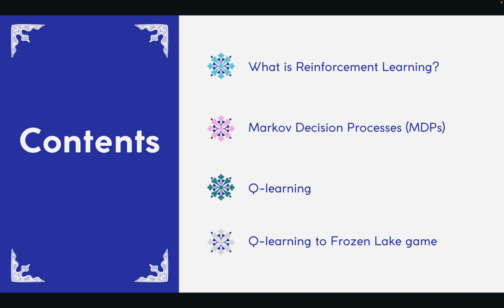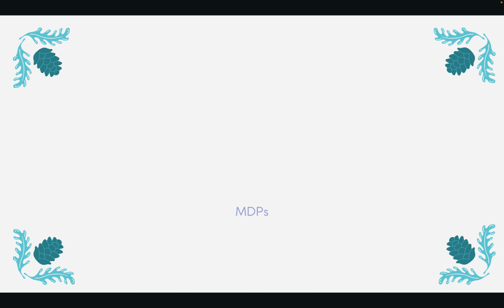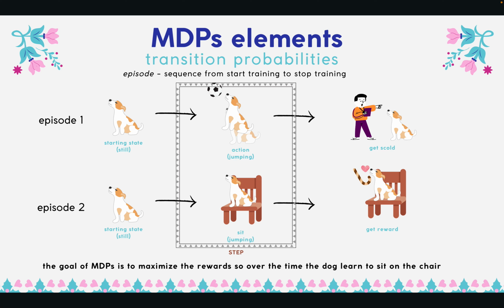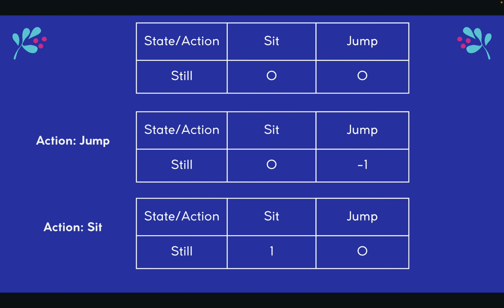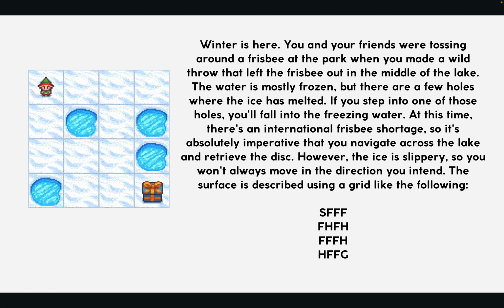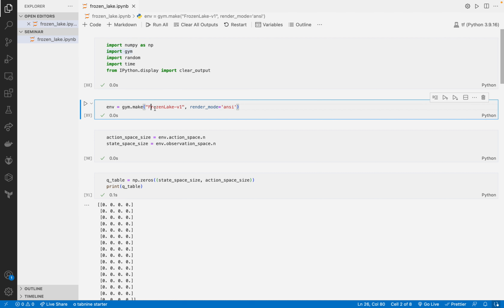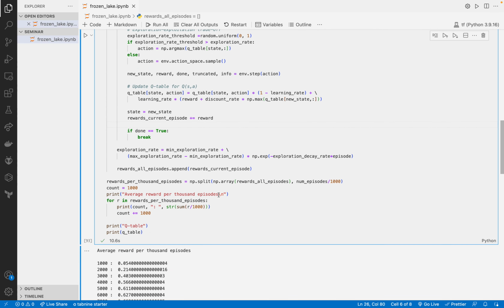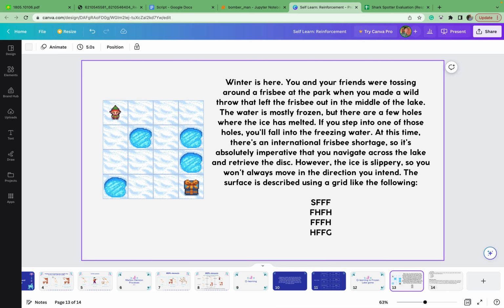6210546714 Self Learn Project (Reinforcement Learning)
This project is part of 01219497 Hands-on Technical Seminar in SKE (Semester 2/2022). This project is about Reinforcement Learning